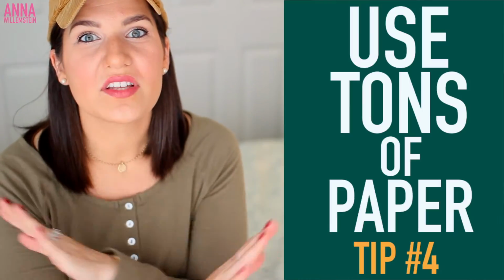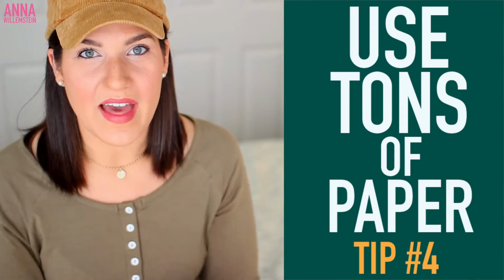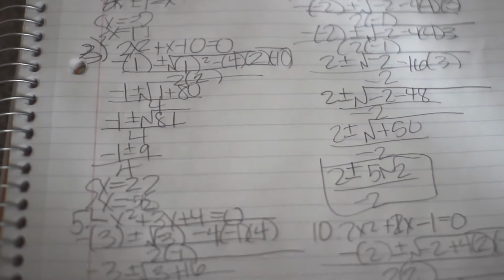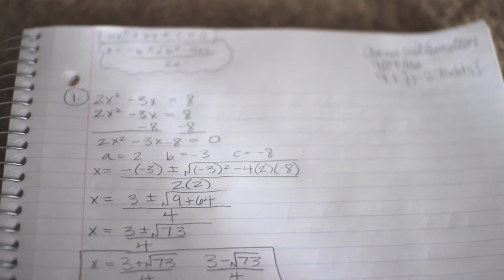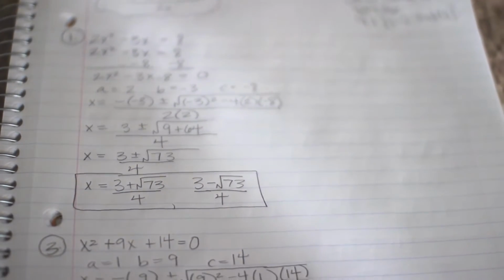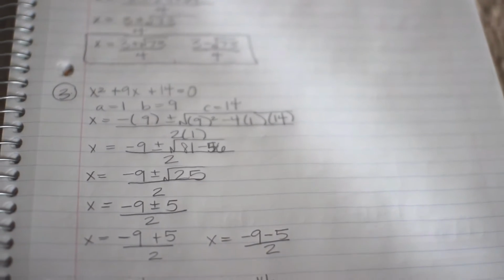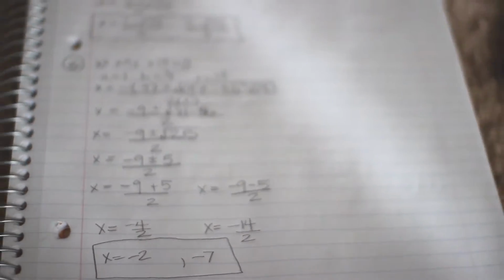HOW TO MAKE GOOD GRADES | Math Edition | Back to School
Do you want to make better grades in math? In this video I give you 14 tips on how to make better grades in math this year as you head BACK TO SCHOOL! Good grades can be hard to make, but if you use even 5 of these 14 tips and hacks on how to make better grades, I guarantee you will see an improvement in your grade in class. I have tutored math and english for years, and the tips I give you in this video are tips I've given to my students over the years and seen them go from F's to B's and A's!!! I seriously appreciate you all.     :) Anna (open box below for MORE!)